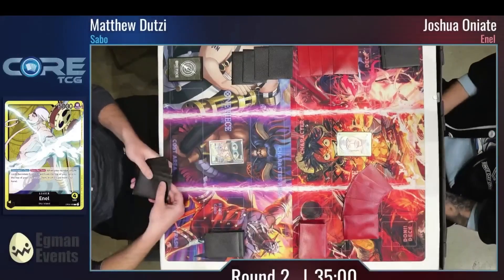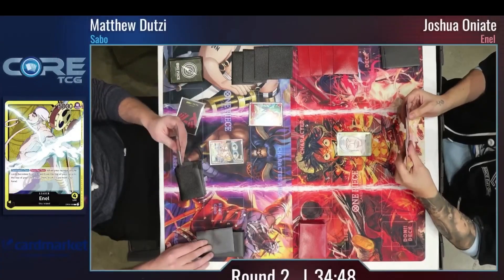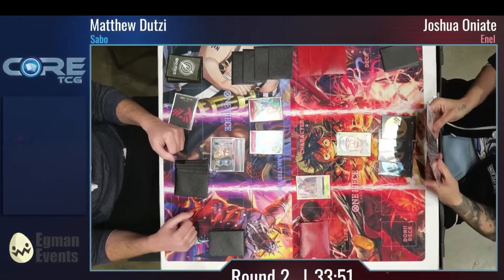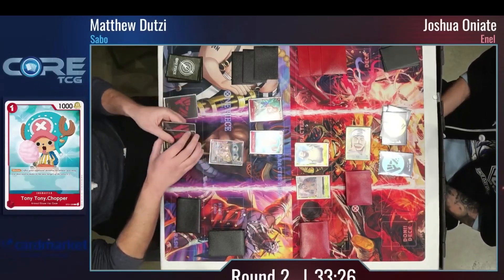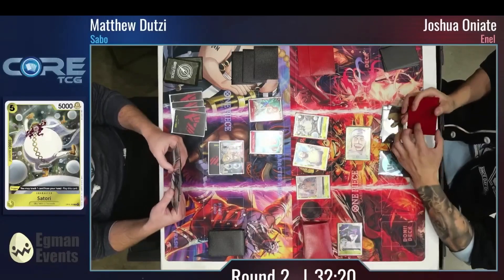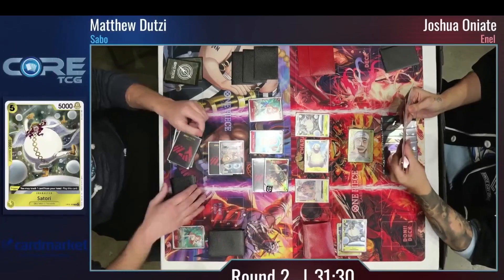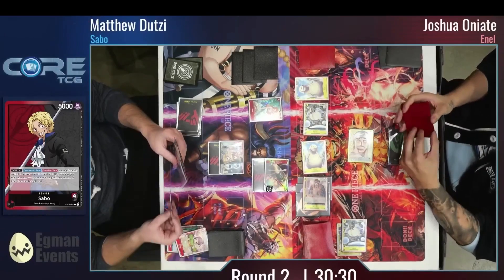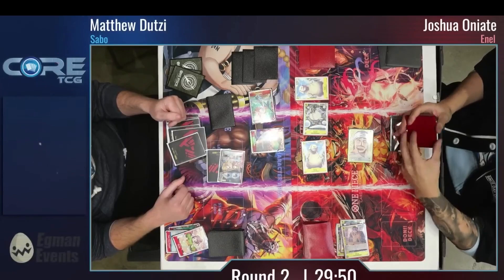[OP05] Sabo vs. Enel! - CoreTCG Los Angeles Regional Championships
If you'd like to watch the official stream, watch it here! (s/o to Egman & CoreTCG)
The onepiecetcg LA Regional Championships are here! The OP05 Meta is out & it's our first major with the new cards!
Thank you for checking out some of our fun variety stuff we do! It means the world to me that people love the content :)